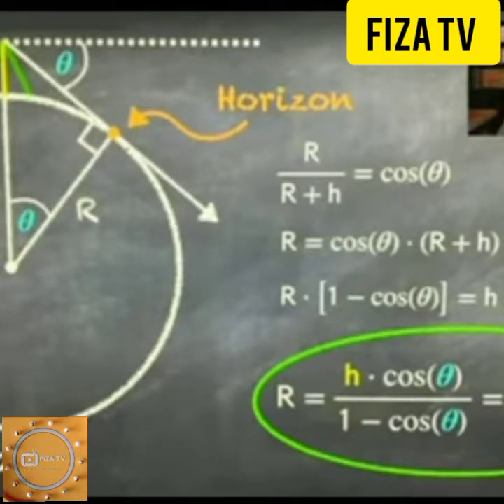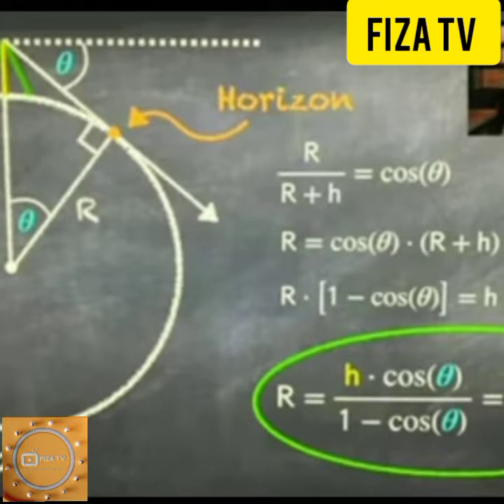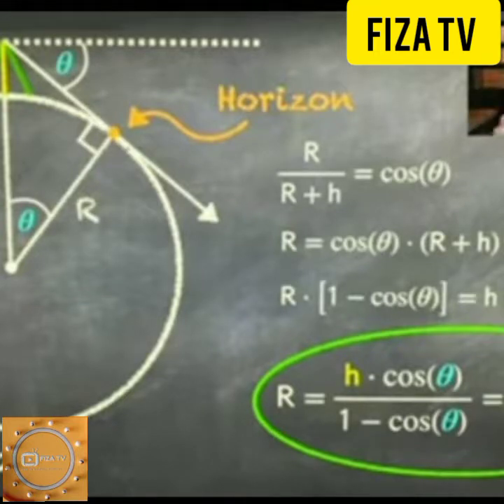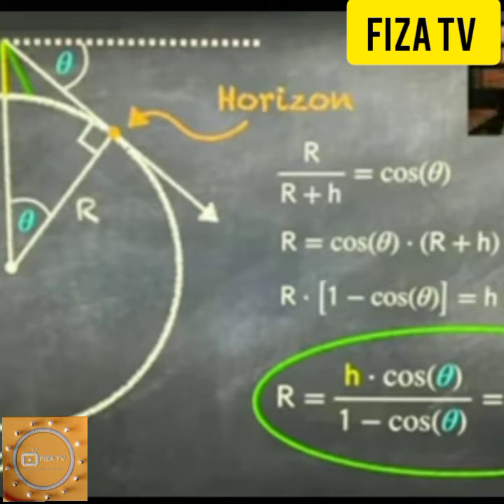Yasir Qadhi Explaining How Al-Biruni Calculated The Radius Of The Earth Yasirqadhi earth Al-Biruni